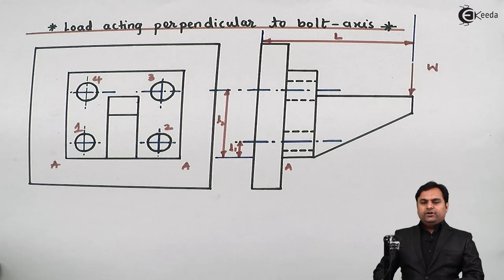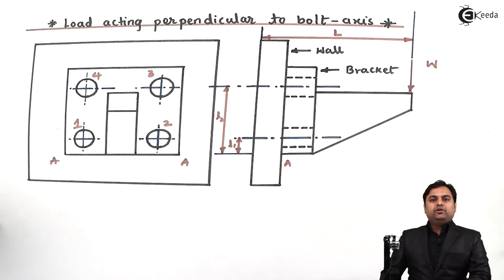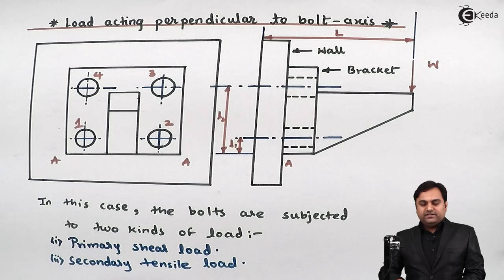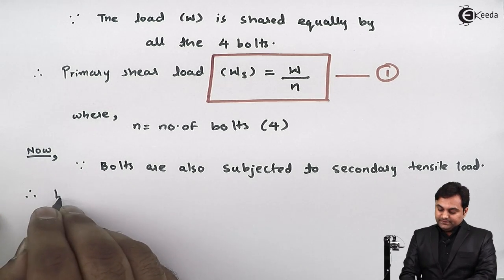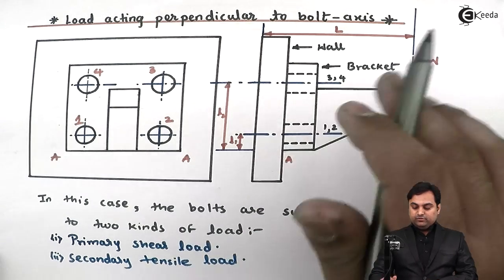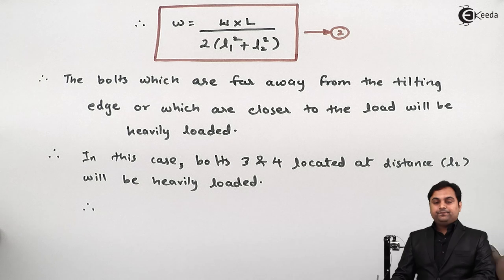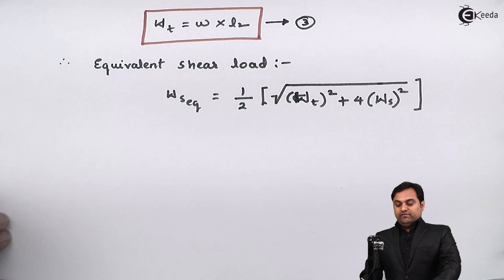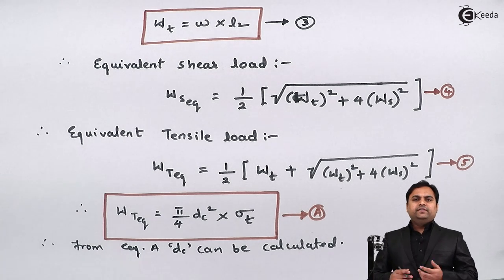Derivation of Bolted Joints When Load Is Perpendicular to the Axis of Bolt - Design of Machine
Video Name - Derivation of bolted joints when load is perpendicular to the axis of Bolt

Chapter - Design of Bolted Joints

Happy Learning!